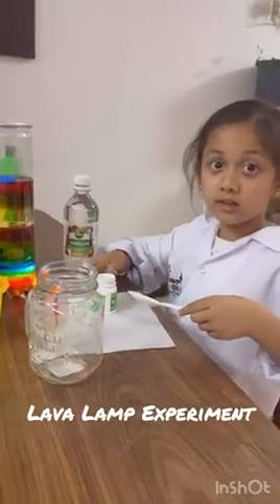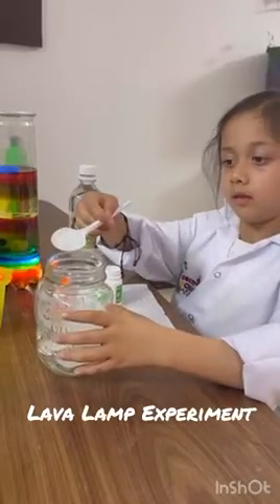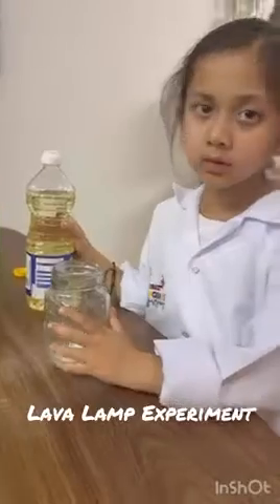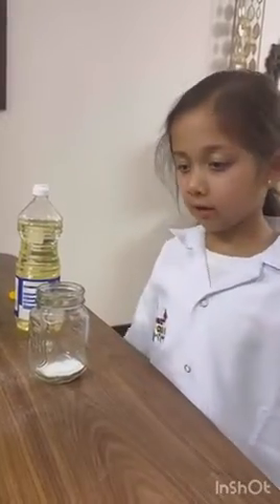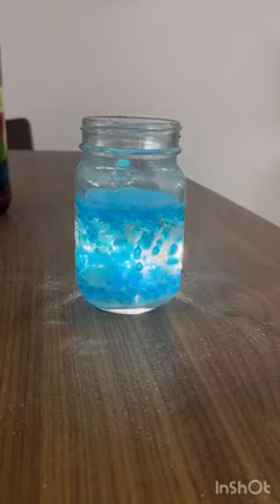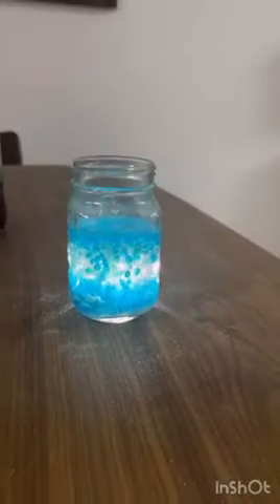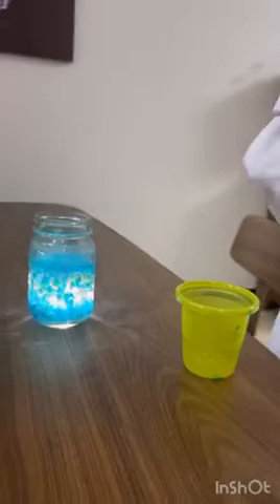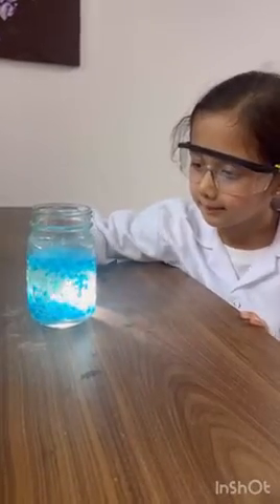Science Week: Kyra 1D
Watch Kyra experiment for DBSEH Science Week!